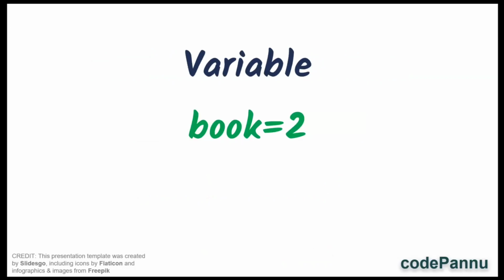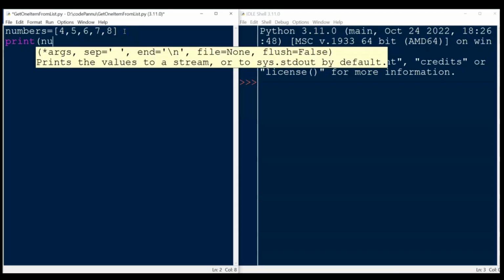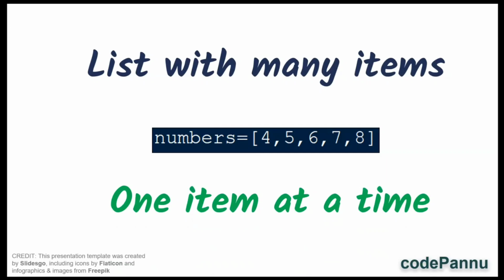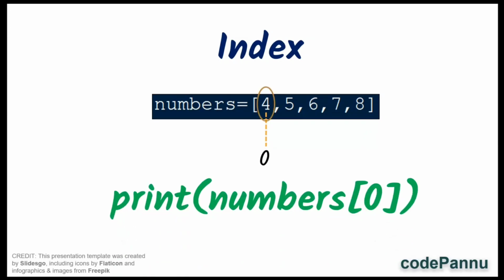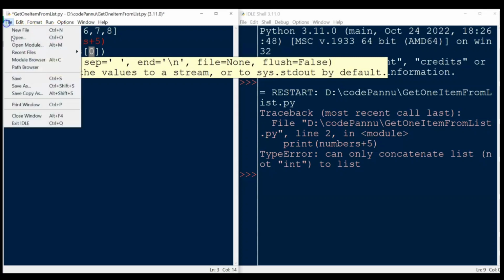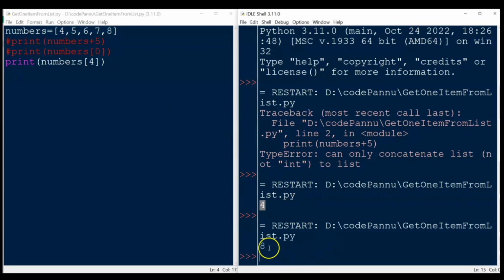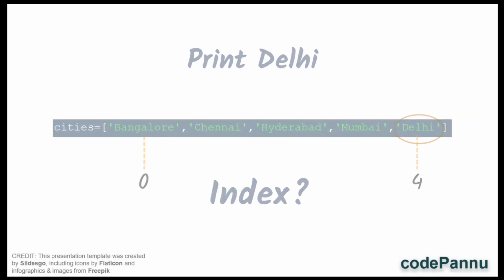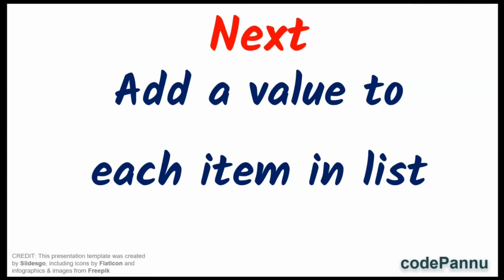L2 - Wk 4 - V13 - Get One Item from List | Lists and Data structures | Python for school students